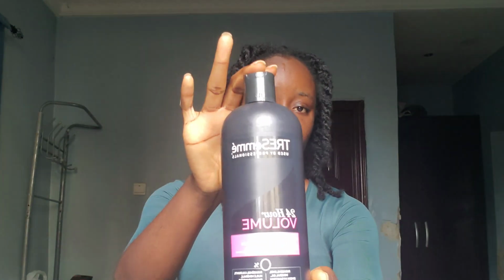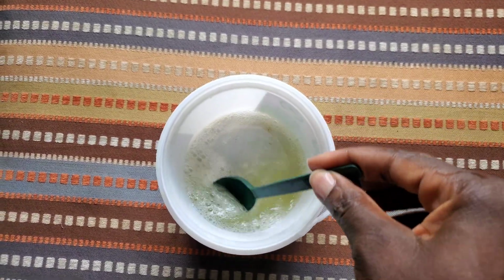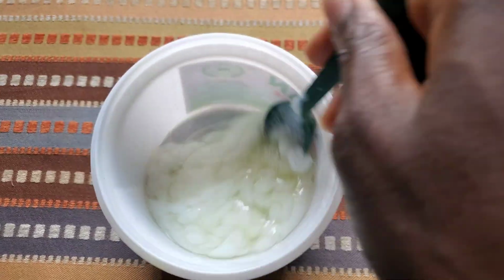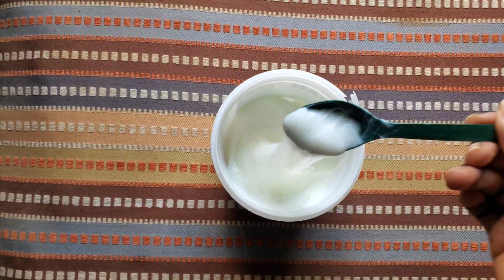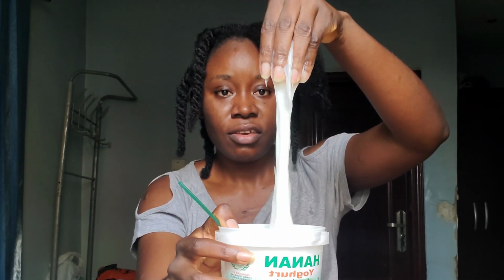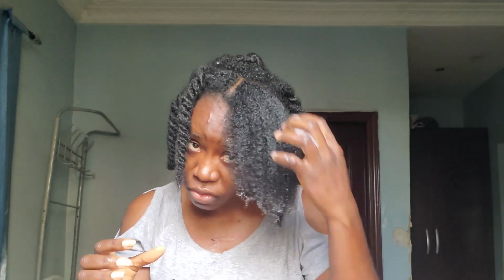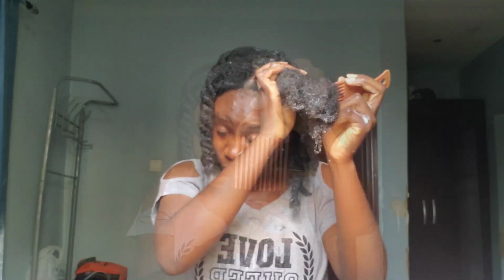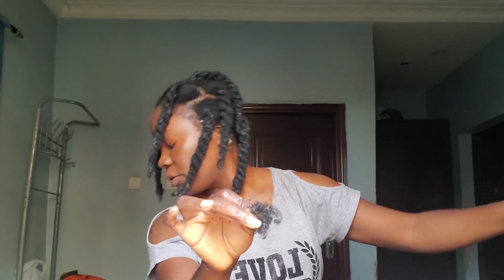How to use Aloe vera to reduce hair breakage/my hair care routine to retain length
in this video I'll show you MY HAIR CARE ROUTINE THAT GREW MY HAIR LONG AND FULL,reduced hair breakages and helped me to retain natural hair length. this haircare routine will show you all the healthy hair growth tips and hair fall solution at home and the right hair care products you need. this routine is very effective for dry hair  and frizzy natural hair. it also helps to soften your natural hair, making it easy to detangle and manage. I use Okra water or aloe vera gel to detangle my hair, sometimes I also detangle my hair while doing  my protein treatment